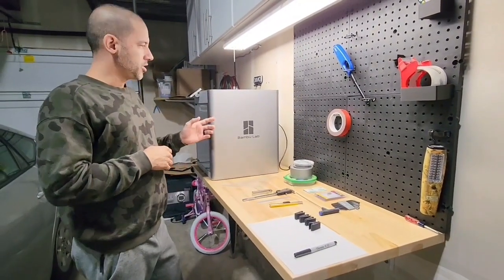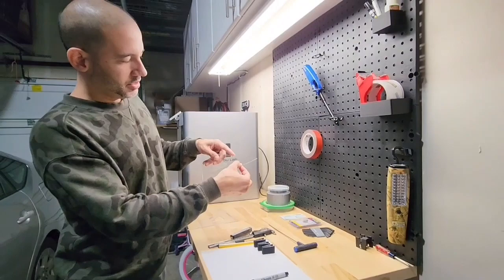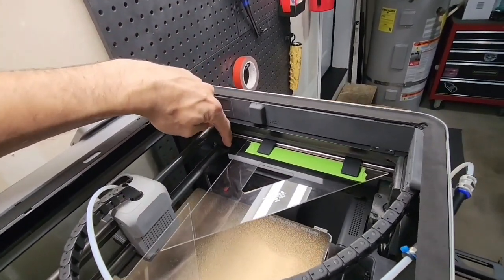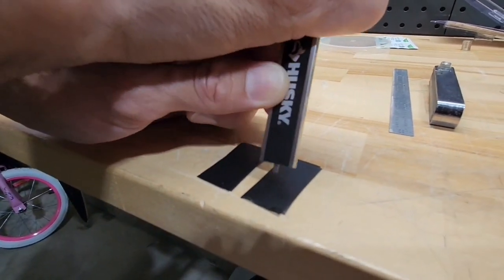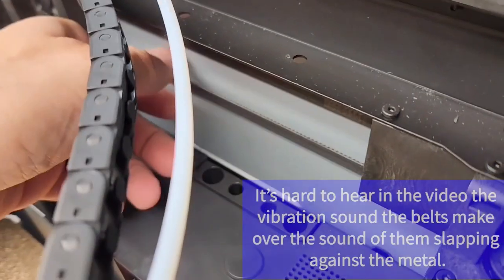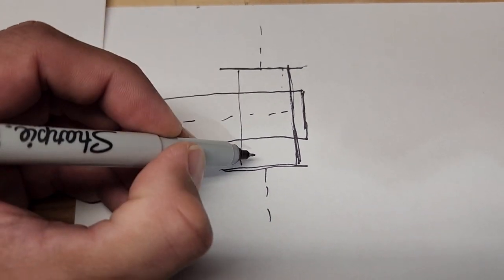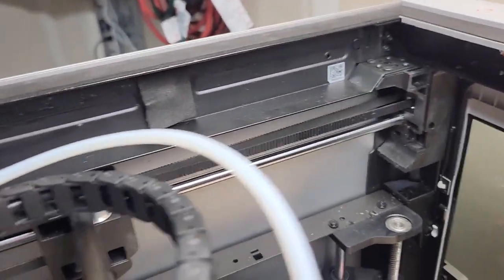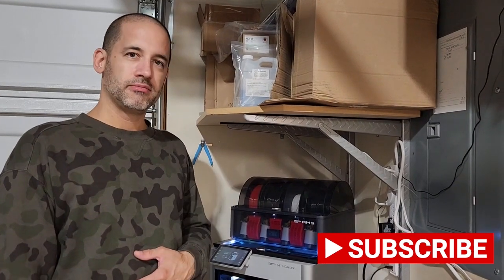Bambu Labs Banding Fix, Step-By-Step Tutorial!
If you have these banding patterns in your Babmu Labs X1C or other BL prints, it may be caused by your belts either having improper tracking, your gantry-to-Y axis may not be square, or your tensions may be off, or all three! In this video I tackle all these issues in step by step order. Though these may not be the root cause of your issues, it is a good idea to start with these remedies to eliminate them as a possible cause.

Non-common items needed:

Print this set of Standoff Clamps, you won't need the other parts with my method:

Two identical drafting angles such as these: